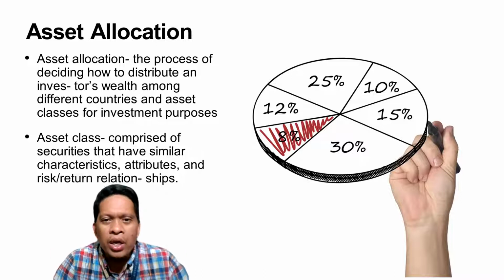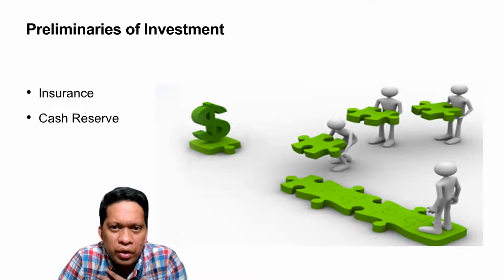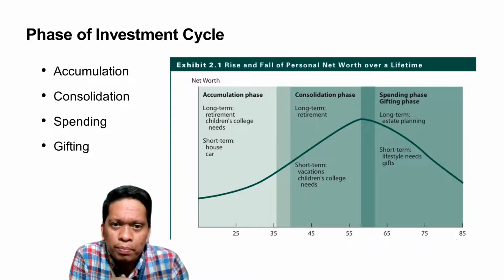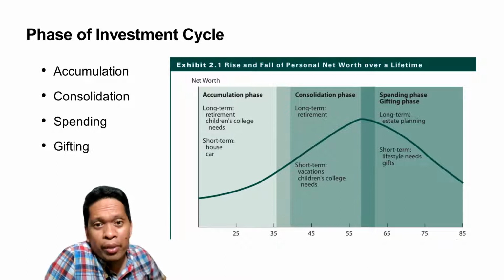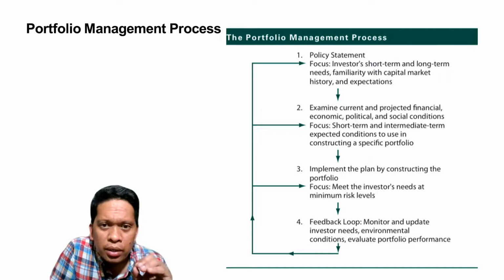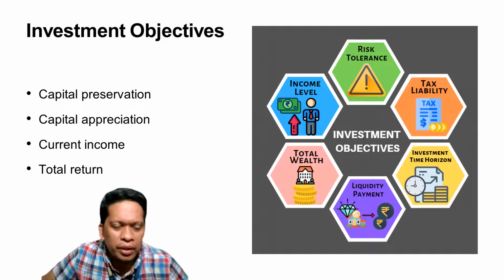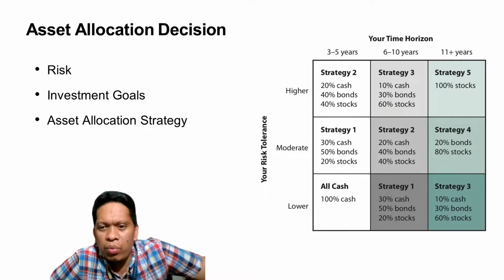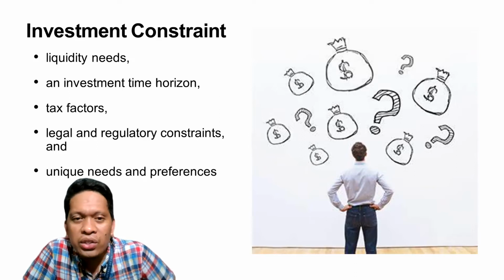Asset Allocation Decision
Asset allocation decision and strategy is fundamental to Investment and Portfolio Management. The presentation will help you understand the Investment Management process, Investment Constraints, Investment Cycle, preliminaries of investment and more..